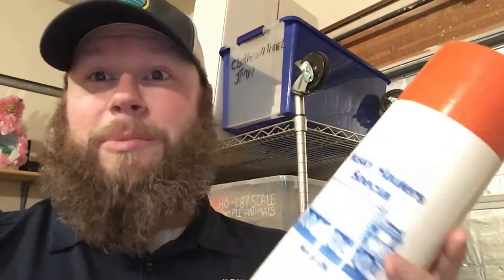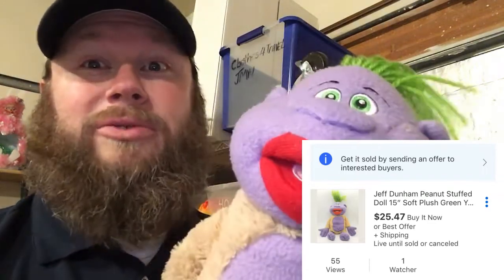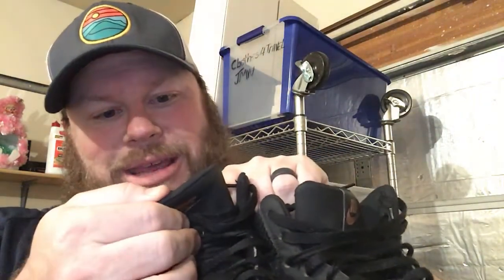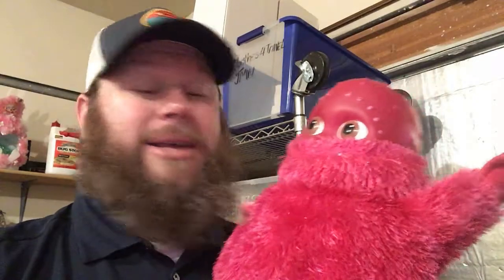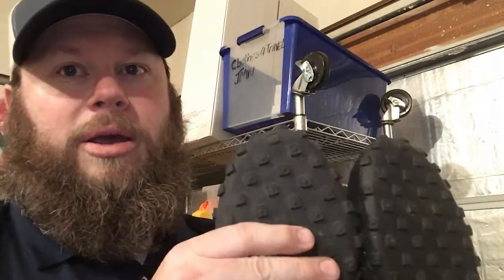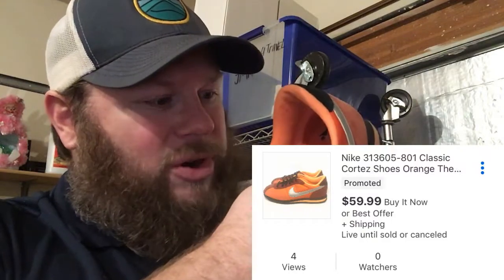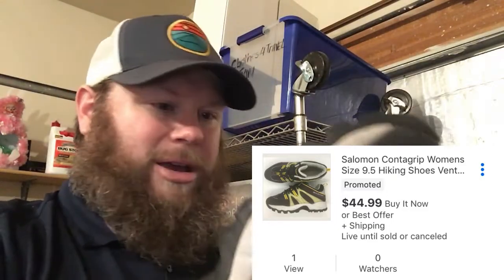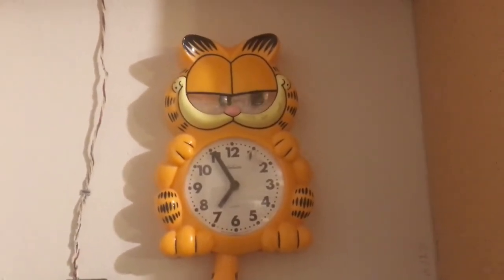Thrift Haul: A bushel of shoes, a creepy toy, and a home-run piece of animation history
While the intent was to target shoes, a pair of back-to-back thrift trips to two separate stores, netted us some fantastic merchandise!